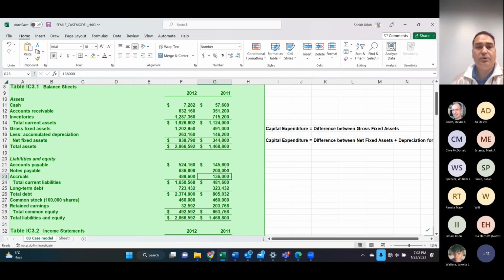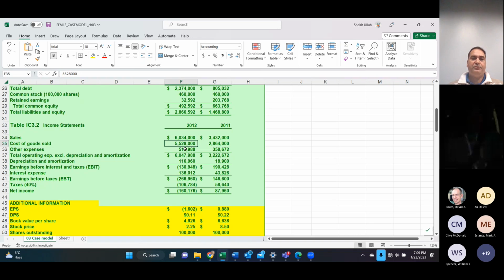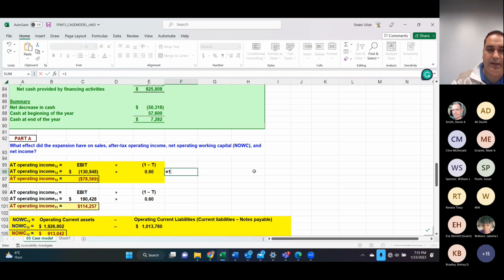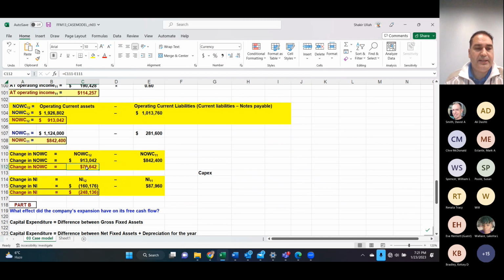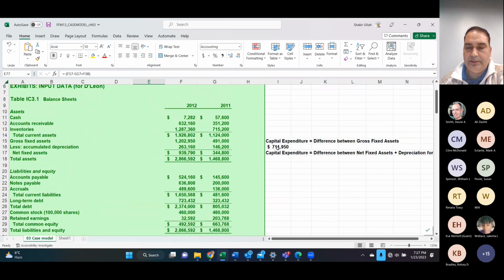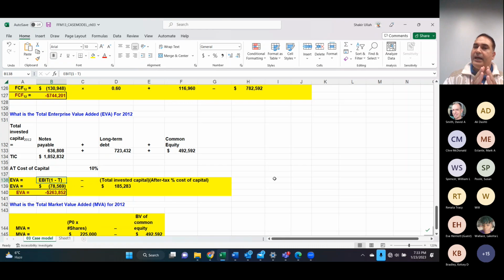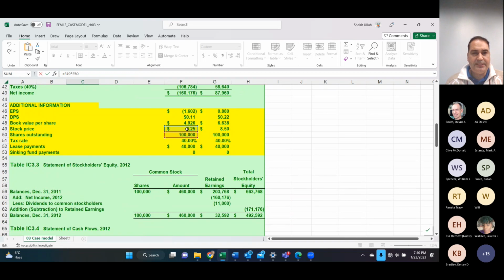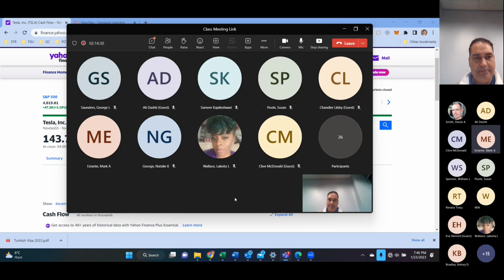Understanding Financial Statements Detailed